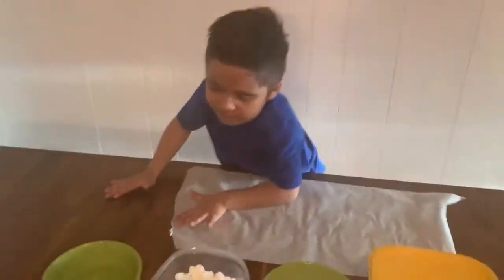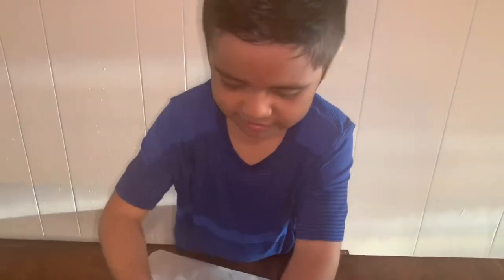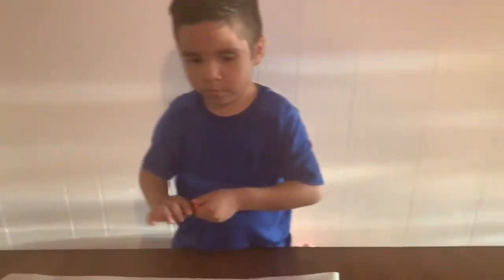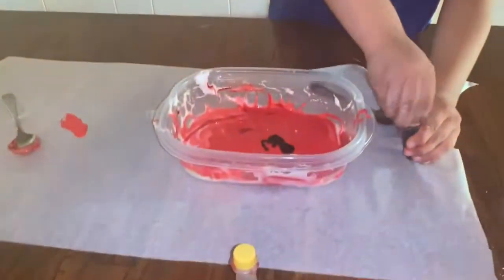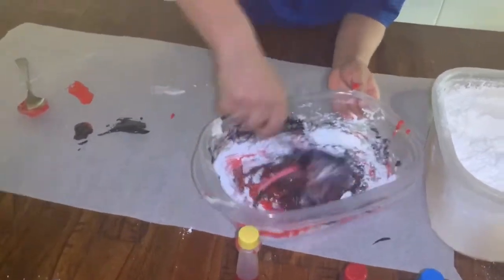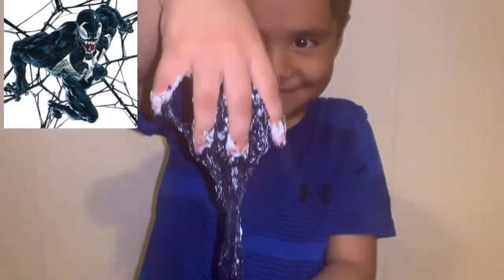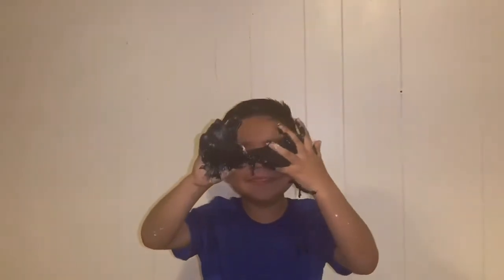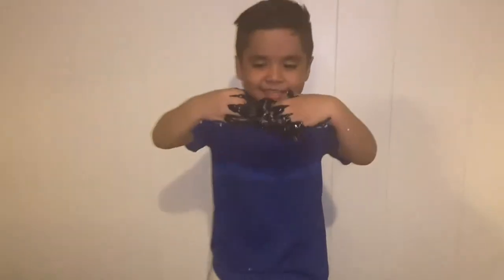How to make Venom Edible Slime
How to make fun, safe Edible slime with Marshmallow and sugar